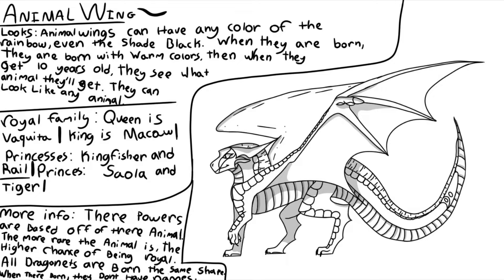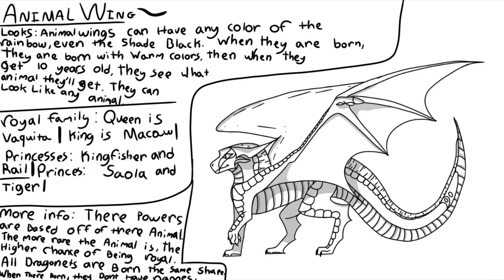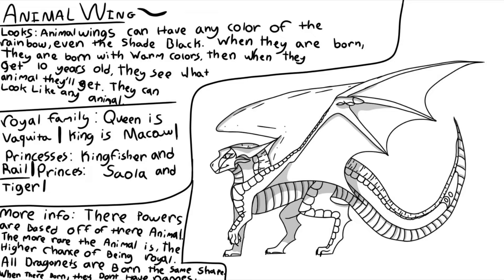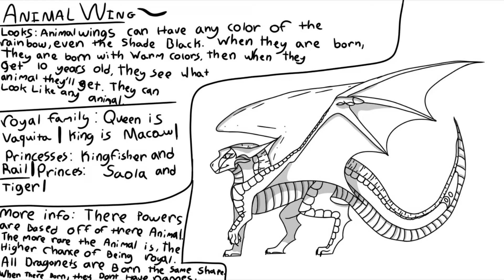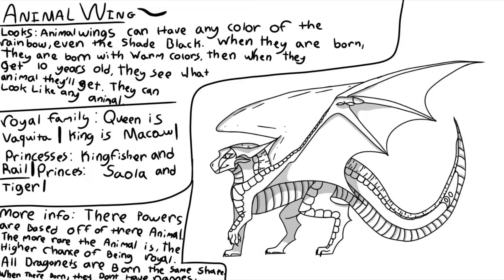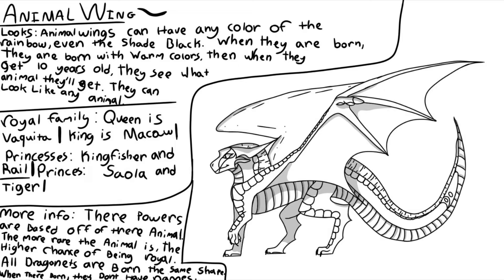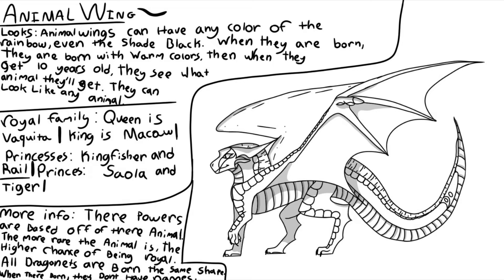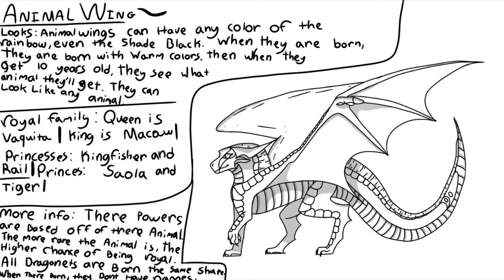ANIMALWINGS! I created a tribe…